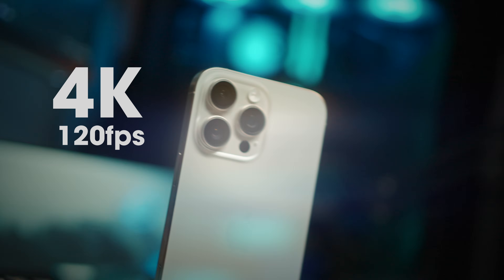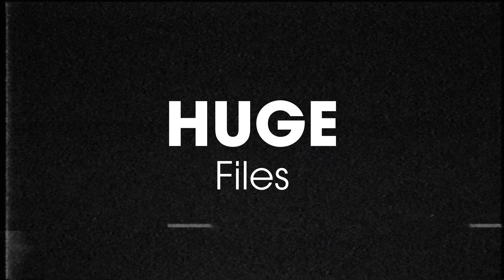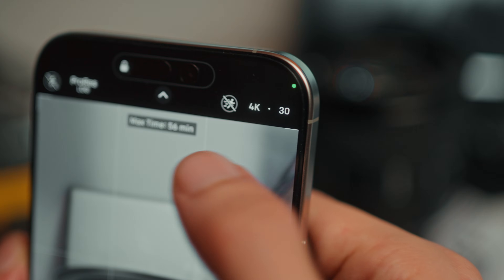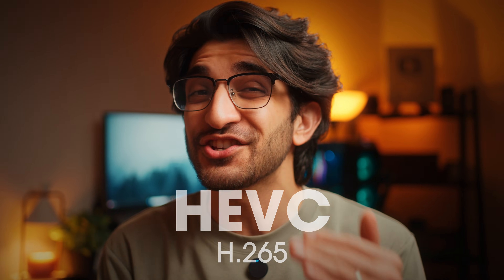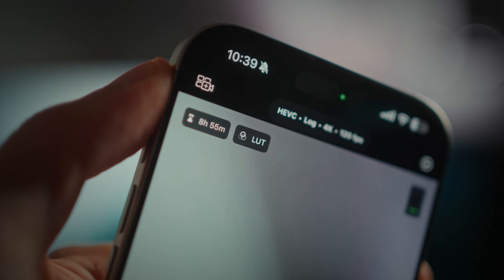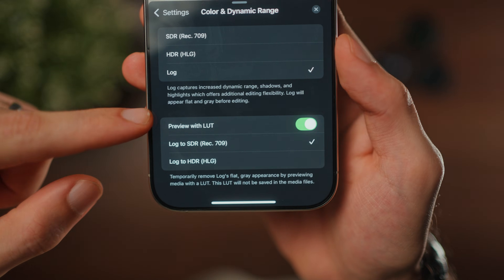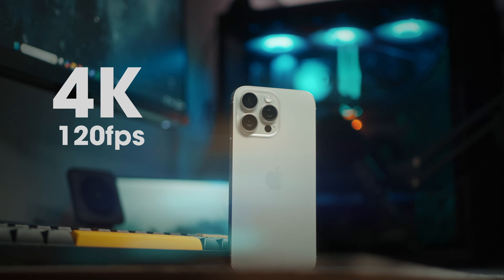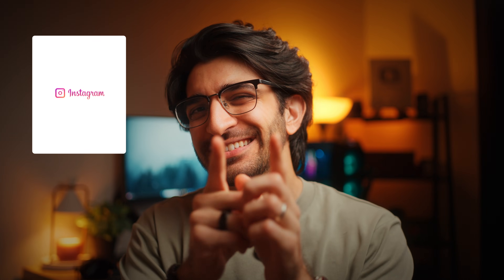Shoot 4K 120FPS in Apple Log WITHOUT SSD - iPhone 16 Pro Max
Super quick tutorial on how you can shoot 4K 120FPS with the new iPhone 16 Pro and Pro Max in Apple LOG without the need for an external SSD or storage.

This is possible when shooting in HEVC (H.265) rather than shooting in the default Apple ProRes LOG. This is done using the Final Cut Camera App recording in HEVC 4K 120FPS Log.

MY Faded Film Look Preset PowerGrade for DaVinci Resolve -

Time Jumps:
0:00 - 4K 120fps on iPhone 16 Pro & Pro Max
0:12 - The Problem with Apple ProRes
0:29 - Final Cut Camera Update
0:59 - Camera Settings (HEVC & LOG)
1:27 - Rec.709 Preview LUT
1:53 - 4K 120fps with more storage
2:01 - Subscribe for more!

My Presets -
iPhone LOG to Rec.709 Power Grade -